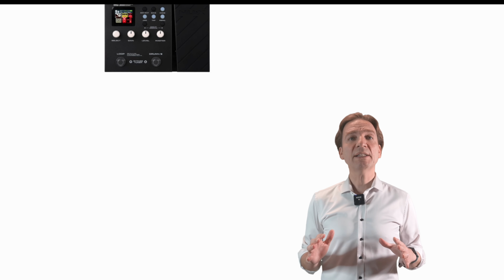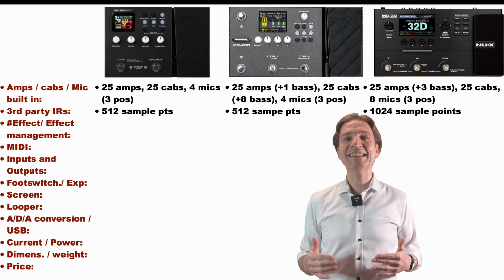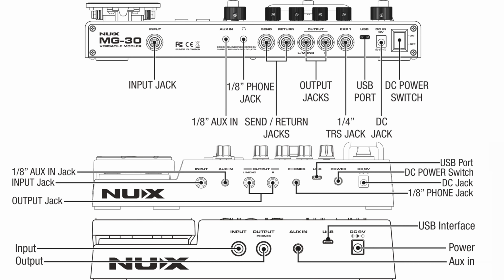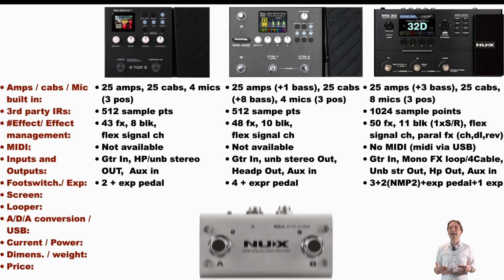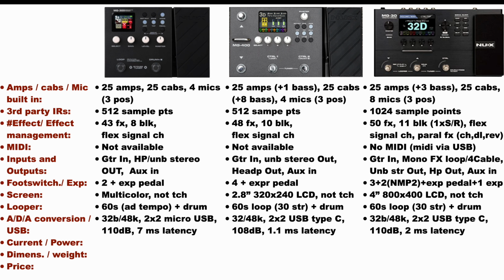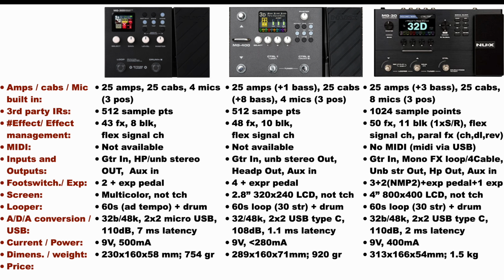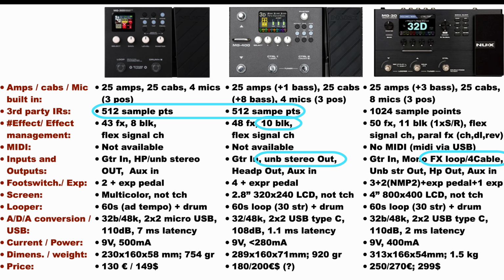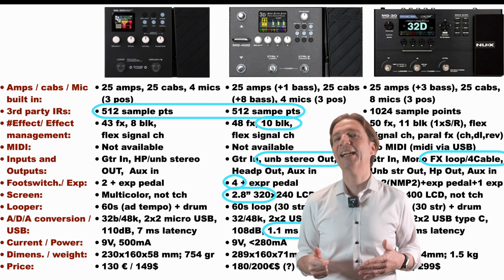NUX MG 400 vs MG 300 vs MG 30: a detaile technical comparison!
As many of you already know, NUX is about to release the NUX MG 400, that is the successor of the NUX MG 300. Let’s share everything we know about it, also comparing it to the MG 300 and the more expensive MG 30 !!

▶ Modeling pedalboards comparison videos:
⏰Timecodes:
0:00 - Intro
0:09 - NUX MG 400 vs MG 300 vs MG 30